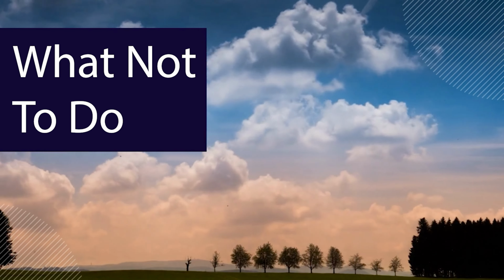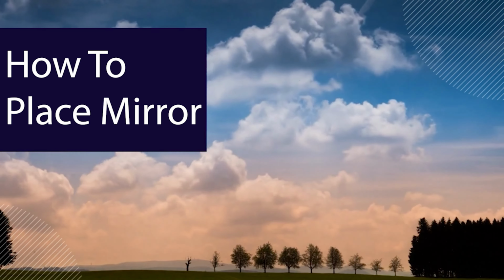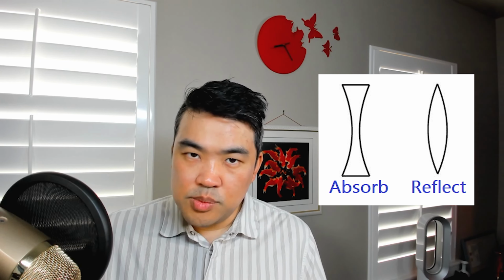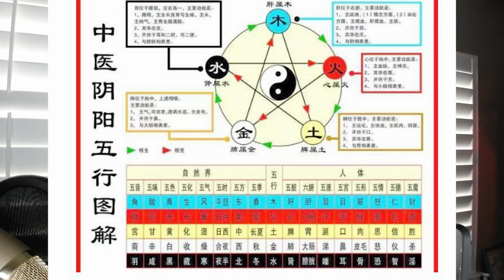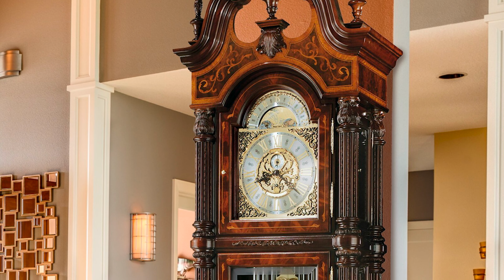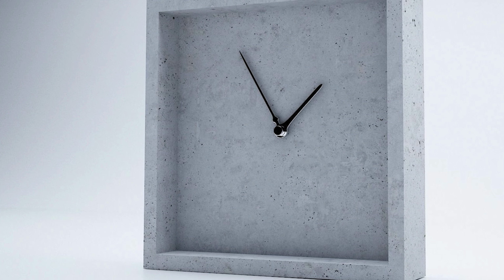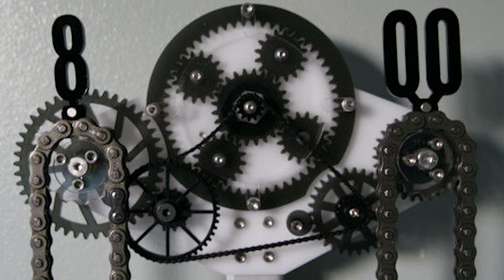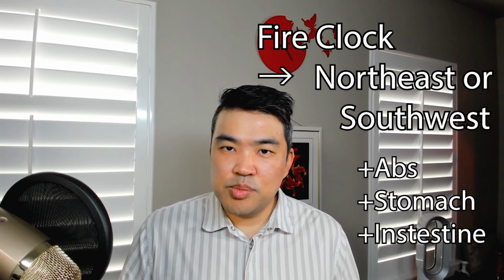How To Properly Place Mirrors & Clocks 🕑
To what degrees are the dangers of randomly putting mirrors and clocks around your house?  It could be in a lot of trouble to your home if these items were placed incorrectly around your home.  What to avoid, and how to properly use mirrors and clocks.  When done correctly, it will provide great health benefits to your household.

The Golden rule is to never place these items facing a door or entryway.  Unless you know what you are doing.

Mirrors and clocks have this trait to absorb and bounce off the benefit AND harms in a different sector of the home.  If you are not sure what you are doing, you might end up bounce off negative energy all over your home, which induces a series of unnecessary bad luck for you and your family.

So how do we actually put the mirrors around our home?

A huge caution when trying to do it yourself, I always recommend getting professional advice when it comes to placing mirrors since they can be quite tricky.

There are two types of mirrors, Convex or Concave.   Convex is to reflect off energy.  Concave is to absorb energy.  The most common one is the Bagua

Never point a Convex mirror at your permanent Bad spot at home, every house has one, you may think it will deflect the bad energy off, but you are actually bouncing that energy to different parts of your home.  Don't do that.

Also, it is considered bad karma to point them directly toward your neighbor since your intent would be to absorb their energy for your own gain.  The problem is you don't know whether the energy you are absorbing is good or bad.  What if you absorbed a bunch of negative energy?  So just don't do that.

Because of how clocks spin, they have a similar absorption effect as mirrors.  Avoid placing them against any entry areas as well.  In Chinese culture, it is actually taboo to gift each other clocks as a gift, as it has the same sounding of someone passing away.

Clocks have different elements associated with them, which we can place in different parts of our home to improve certain organs of our life.

The most common clock is Wood element clocks, any clock made from Wood, has the color green, or shaped like a rectangle shape is considered a Wood element clock.  By placing them there, it can absorb the excessive Fire element thus improving our Heart, Eye, and Skin.

Tech Trendy
Grandfather Style

Metal element clocks are shaped Round, made from Metal, or have the White/Gold/Silver color.  We can place them on the Northside of the house to absorb excessive Water elements, which can improve our Kidney and Bladder.

Earth Element clocks are shaped Square, made from Stone, or have Brown/Yellow color.  We can place them in either West or Northwest section of the house to absorb excessive Metal elements, which can improve our Respiratory system.

Water element clocks are shaped Wavy, made from Glass or Chains, or have the Blue/Black/Grey color.  We can place them in either East or Southeast of our homes.  This will absorb any excessive Wood element, thus improving our Liver and Gallbladder.

Finally, we have the Fire element clocks, I happen to have one right here behind me.  They have odd shapes, are made from plastic, or have the Red/Purple/Orange or Glowing color.  We can place them in the Northeast or Southwest section of our home to absorb excessive Earth elements to improve our Abs, Stomach, or Intestine.

My Clock (They don't make red anymore...)
Fire Clock

Apply for an American Express Card with this link. We can both get rewarded if you're approved!

Recording Gears:
Camera Mount
Mic Mount
Mic Filter
Green Screen
Light 2

☯️ Timestamp ⌛
0:00 Intro
0:39 What Not To Do
1:45 How To Place Mirror
3:07 Exception With Deflection
3:50 How To Place Clock
4:25 Five Elements With Health
5:34 Five Element Clocks
8:15 Conclusion